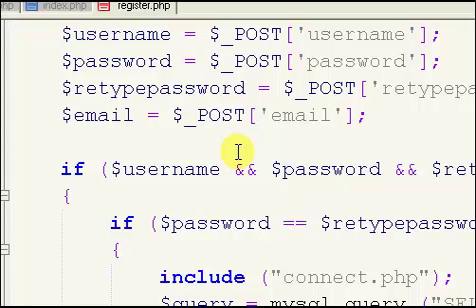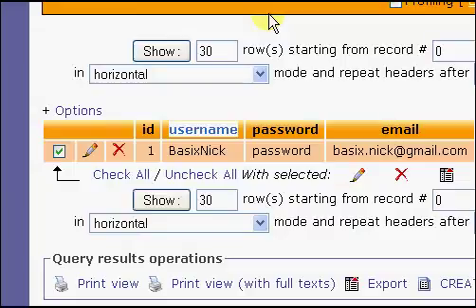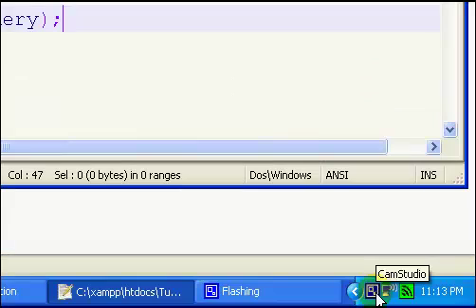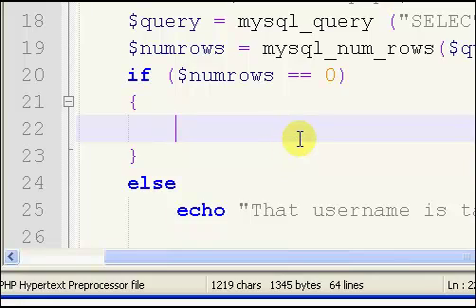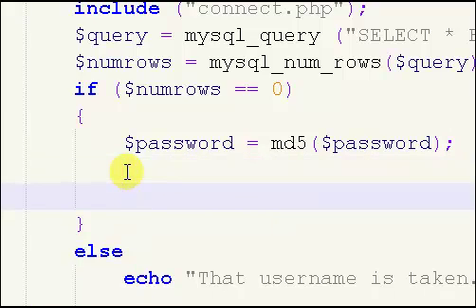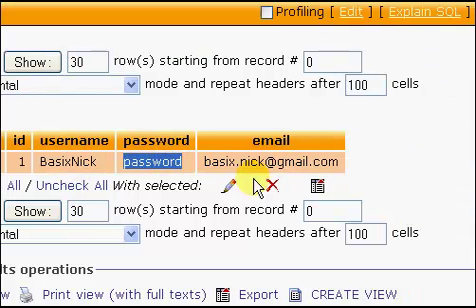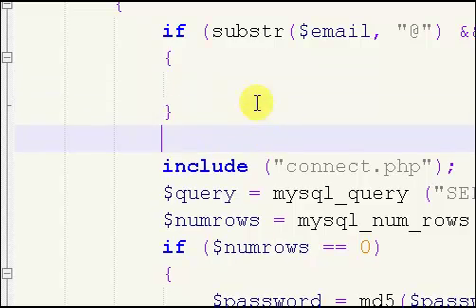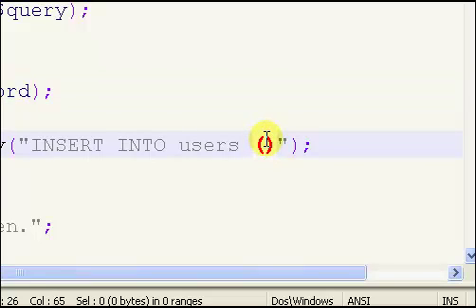PHP Tutorials // User Registration System (Part 3/4)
In these video i will show you how to make a user registration form in php and register a user in a mysql database.